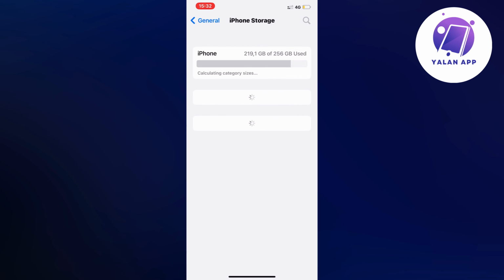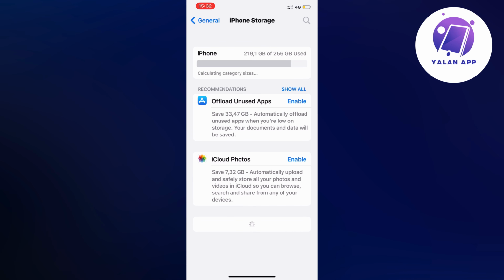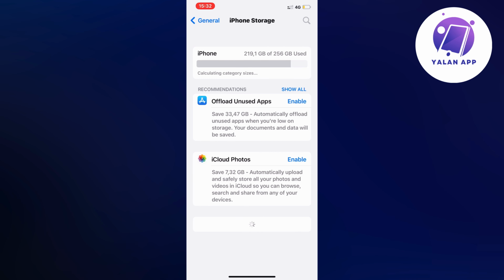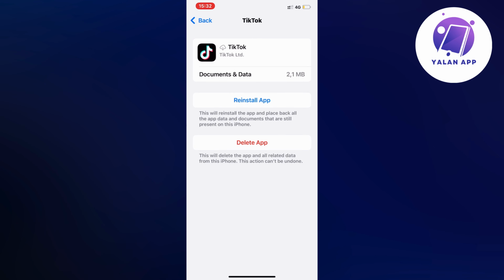How To Fix TikTok App Can't Open Problem (2025)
If TikTok isn't opening on your device, then this video will be perfect for you!